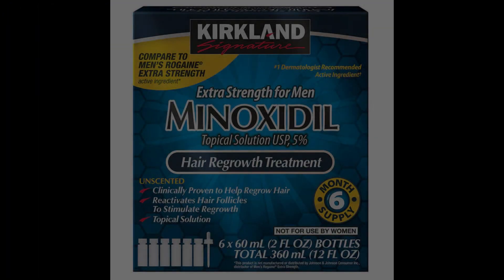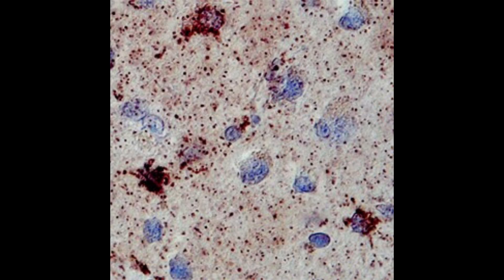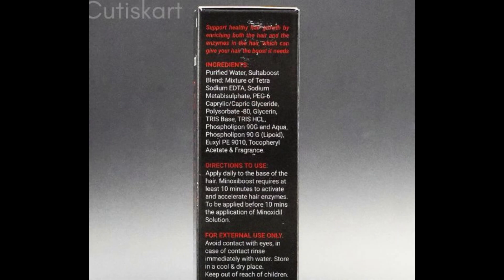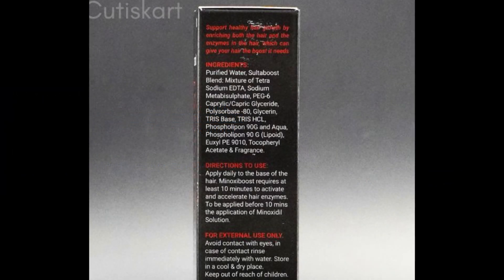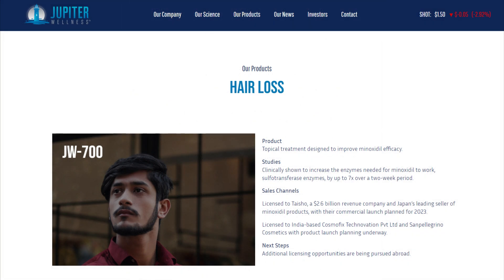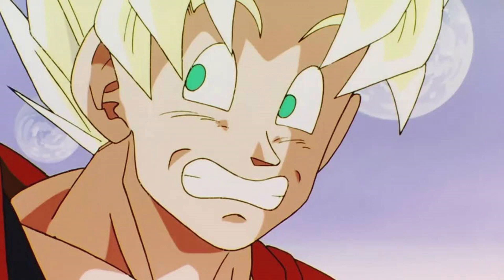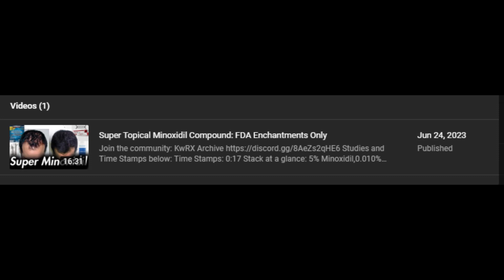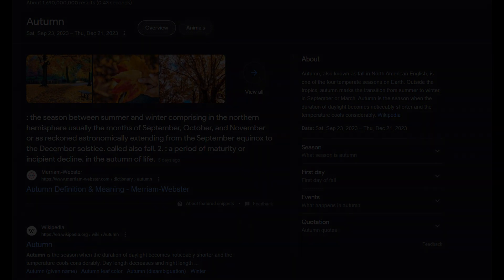JW-700: MinoxiBoost works? Where's the Proof? 🤔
Research:
JUPITER WELLNESS ACQUIRES THE ASSETS OF APPLIED BIOLOGY INC., A LEADING BIOTECHNOLOGY COMPANY SPECIALIZING IN HAIR AND SKIN SCIENCE

Jupiter Wellness and Sanpellegrino Cosmetics Announce Launch of Cosmofix MinoxiBoost in India: Boosts Effectiveness of Minoxidil (Rogaine®) for Hair Growth

Microneedling improves minoxidil response in androgenetic alopecia patients by upregulating follicular sulfotransferase enzymes

Efficacy of 5% minoxidil versus combined 5% minoxidil and 0.01% tretinoin for male pattern hair loss: a randomized, double-blind, comparative clinical trial

Sulfotransferase activity in plucked hair follicles predicts response to topical minoxidil in the treatment of female androgenetic alopecia

Characterization of follicular minoxidil sulfotransferase activity in a cohort of pattern hair loss patients from the Indian Subcontinent

Minoxidil sulfate is the active metabolite that stimulates hair follicles

19. Minoxidil

20. Sulfotransferase SULT1A1 activity in hair follicle, a prognostic marker of response to the minoxidil treatment in patients with androgenetic alopecia: a review

21. Novel enzymatic assay predicts minoxidil response in the treatment of androgenetic alopecia

22. A one-year observational study with minoxidil 5% solution in Germany: results of independent efficacy evaluation by physicians and patients 1